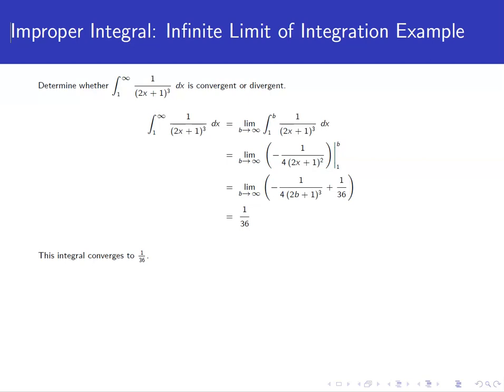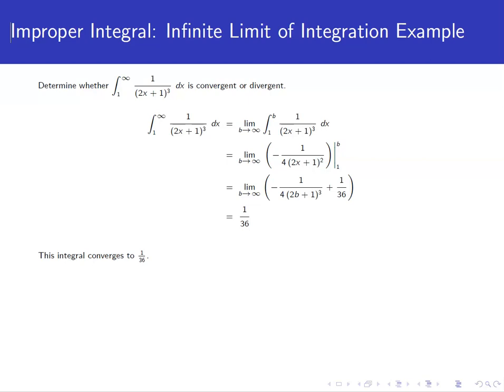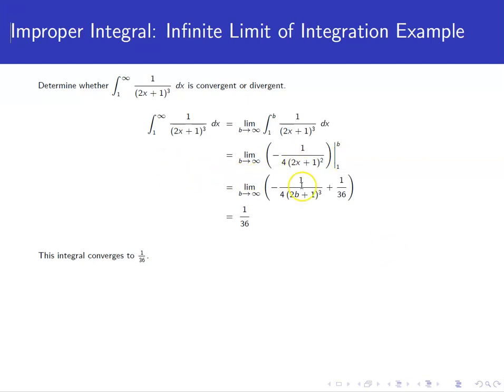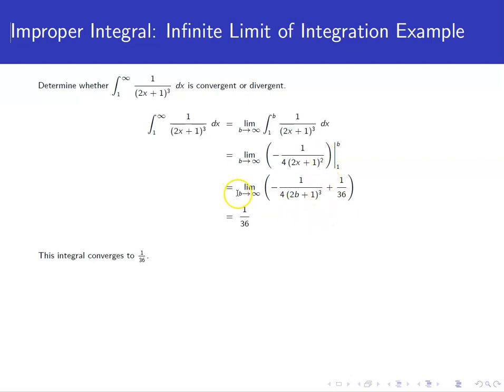Improper Integral: Infinite Limit of Integration Example